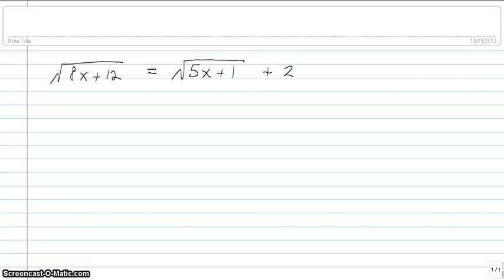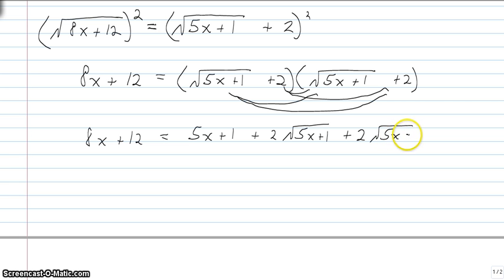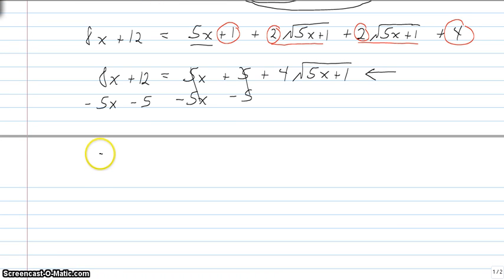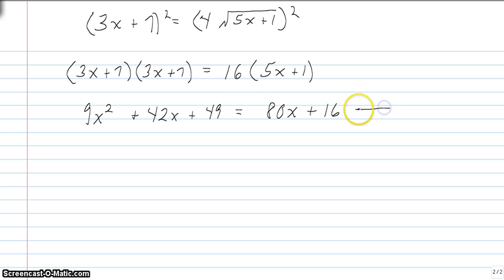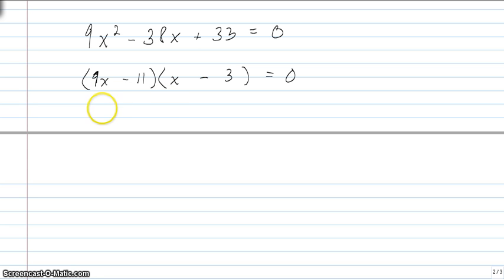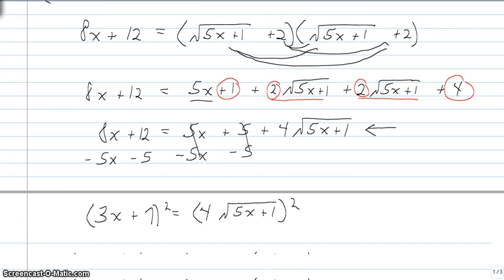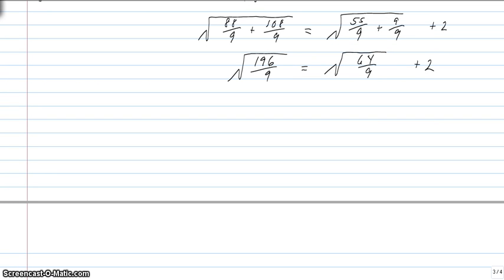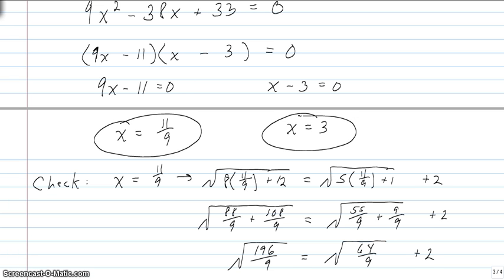How Do I Solve An Equation With Two Radicals?